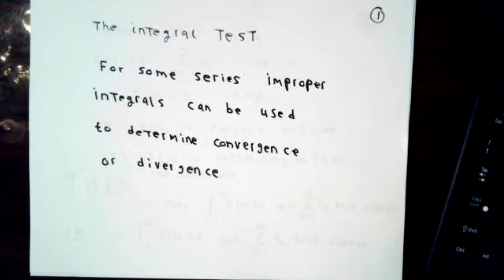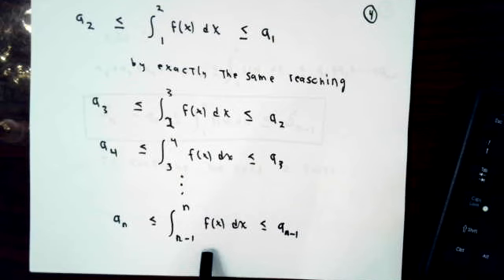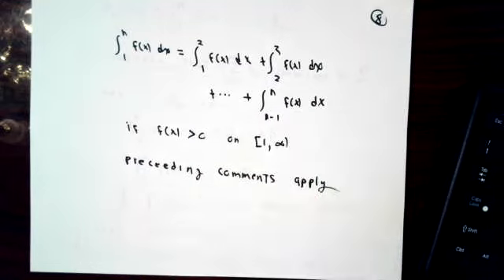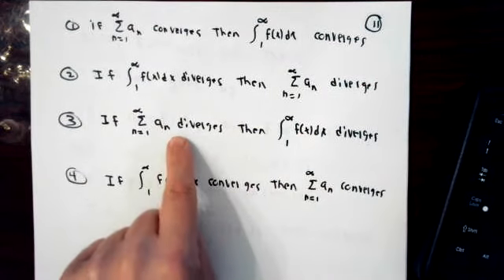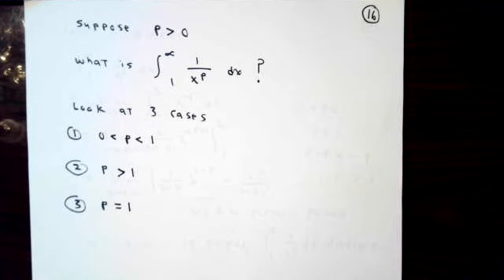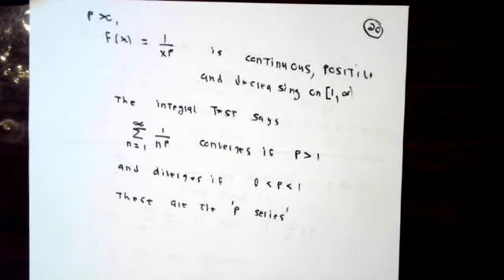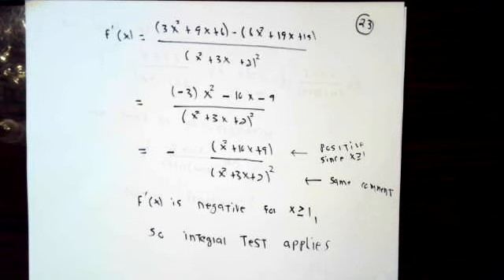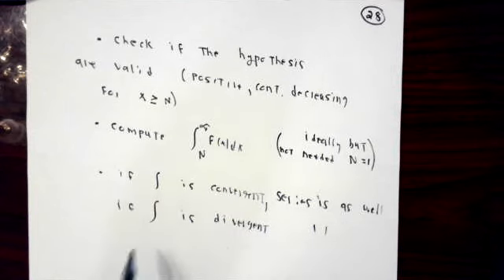The Integral Test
Under certain conditions we can determine the convergence or divergence of a series by calculating an integral. In this discussion we'll look into this so called Integral Test and among other things use it to tell all about p series.